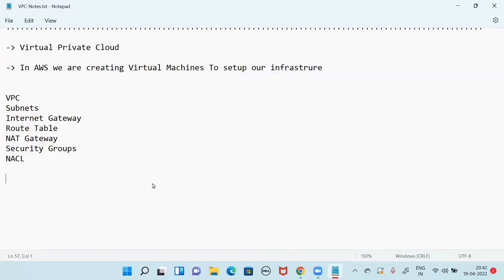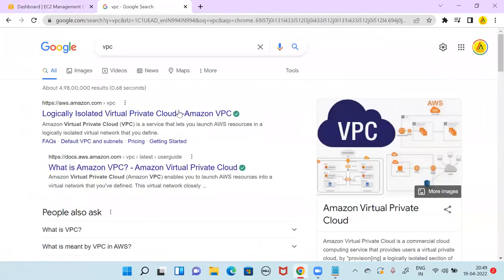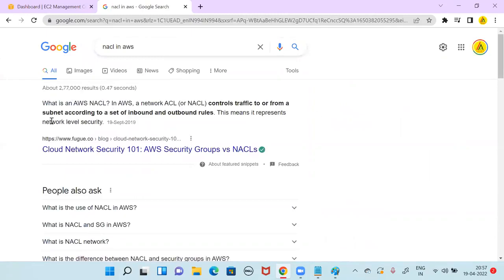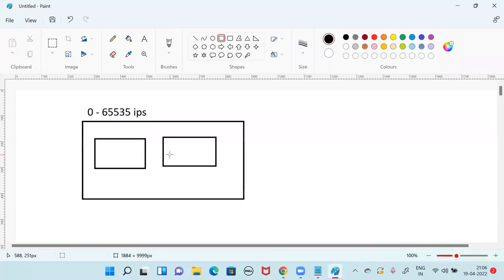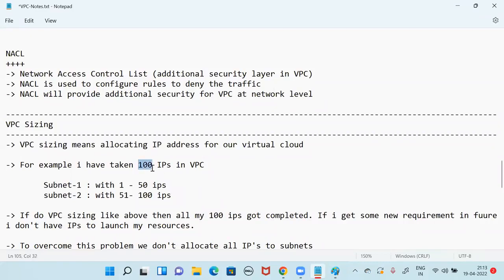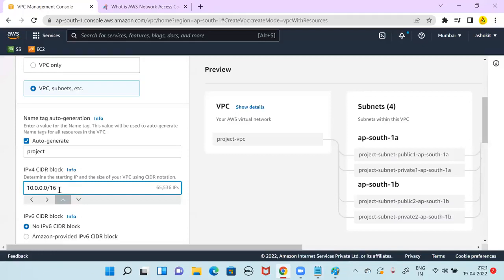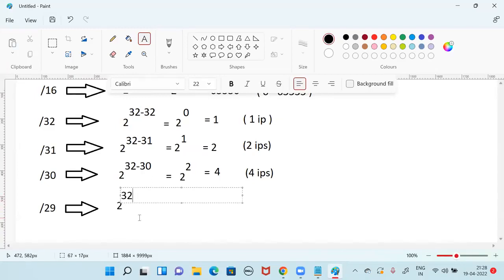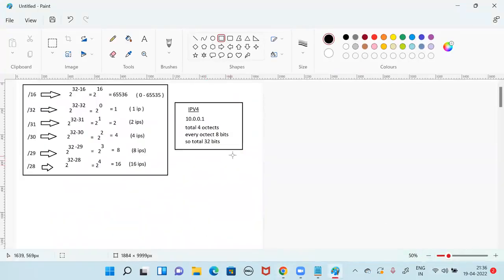AWS Session 46